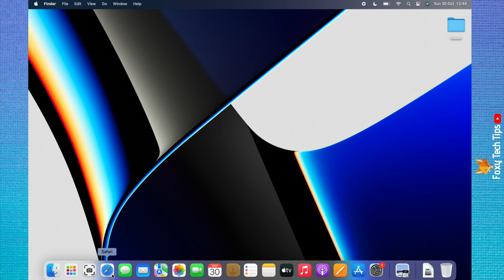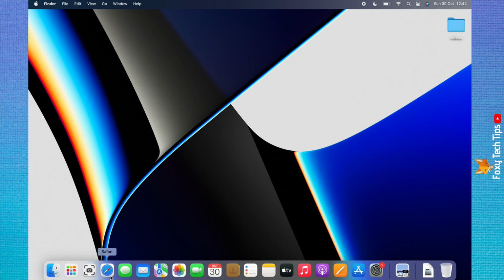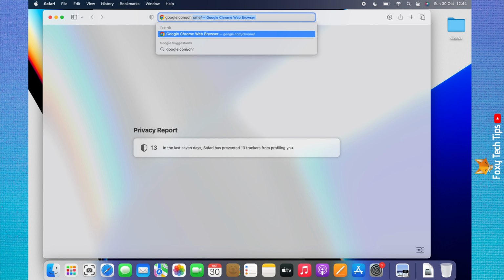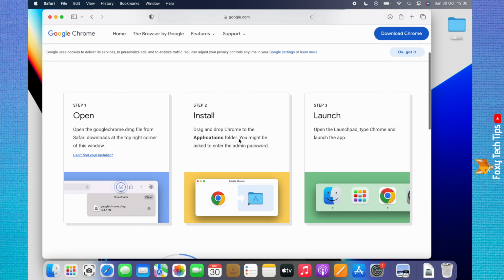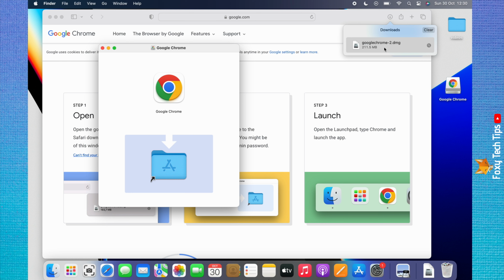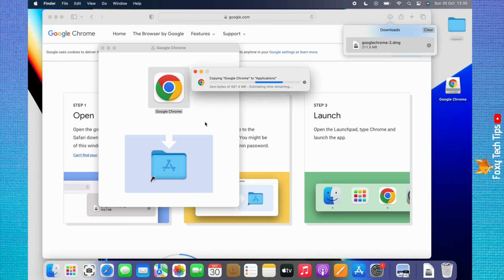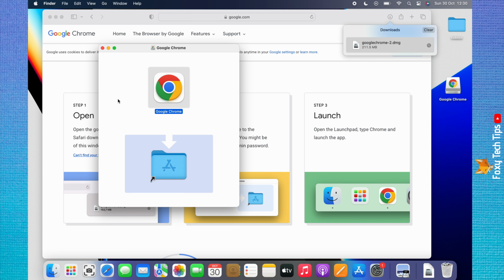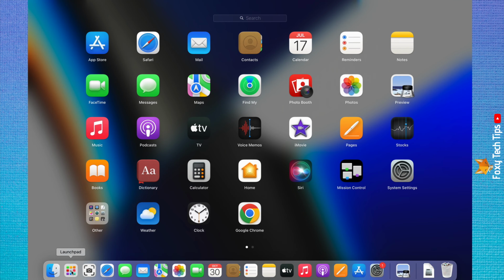How To Download Google Chrome On Mac OS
Easy to follow tutorial on downloading and installing Google Chrome on a Macbook or Mac. Are you sick of Safari on your Mac and want to get Google Chrome to browse the internet? Learn how to get Google Chrome on Macbook & Mac (Mac OS) now!

Steps:

- Open up safari from the doc and type ‘ into the search bar and hit enter.

- Click ‘download chrome’.

- Once it’s downloaded, click on the downloads arrow in the top right of the page.

- Double-click on the download.

- On the popup drag and drop the chrome icon into the ‘applications’ folder.

- It is now installed.

- Click on the launchpad from the doc in order to find and open chrome.

- Tap ‘open’ on the popup.